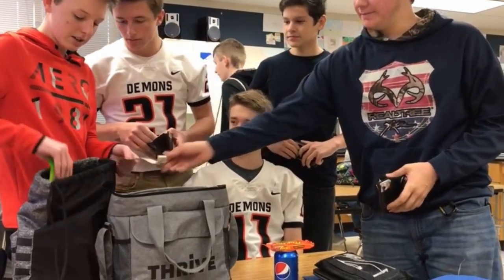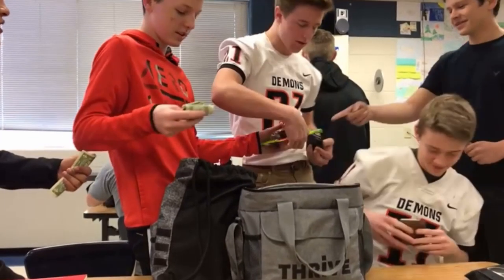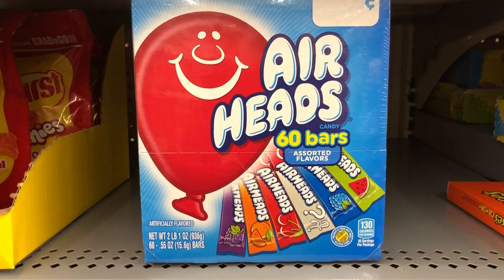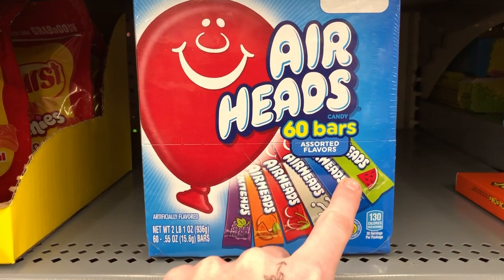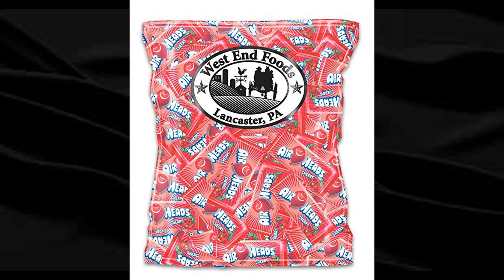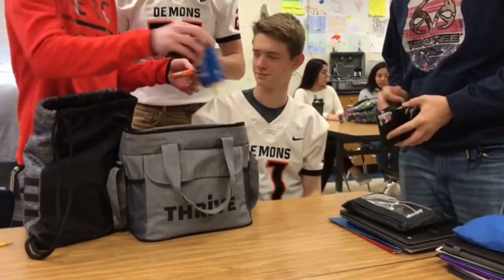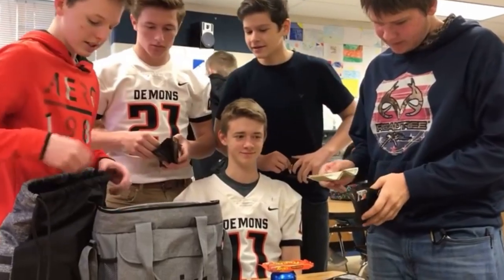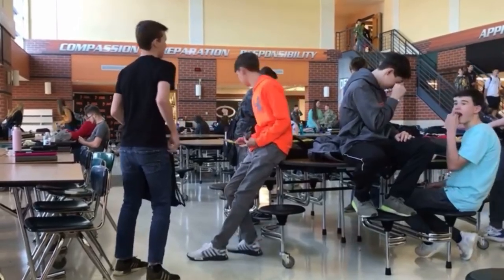The Top 5 Candies To Sell In School!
Get the top 5 candies to sell in school from Amazon!
1. Skittles and Starburst Variety Pack (18 count)
2. Airheads
-All blue airheads box
-All red airheads box
3. Airheads Extreme
**The Pepsi and Mountain Dew cans were not included in these links because they are far more expensive on Amazon due to shipping costs**

Description: In this video I go over the top 5 candies to sell in school. If you guys are selling or want to start selling candy at school, this is the right video for you. Selling the candies I mention in this video will be profitable for you and your revenues will go up dramatically. The best places to buy the candies mentioned in this video include Amazon, Sams Club, Costco, or even Walmart.

Inspired by Candy Dealers: Best Candy to sell in school (Make $500 A Week Selling candy!)